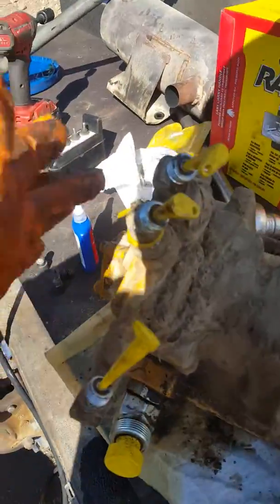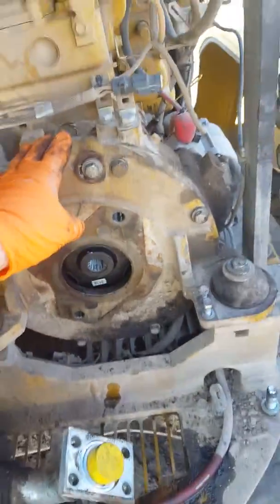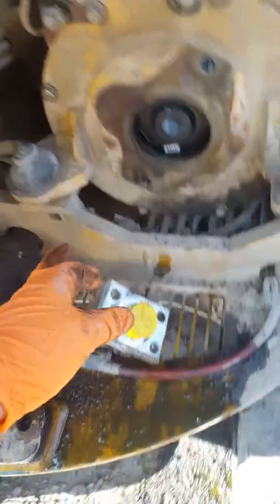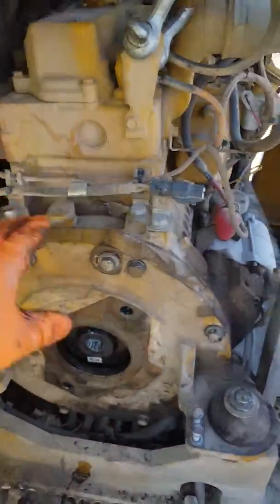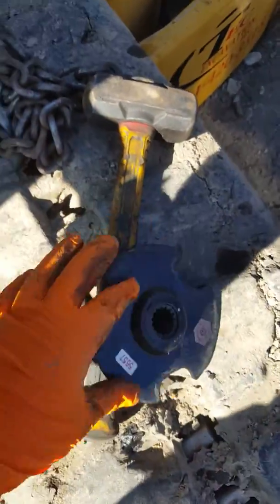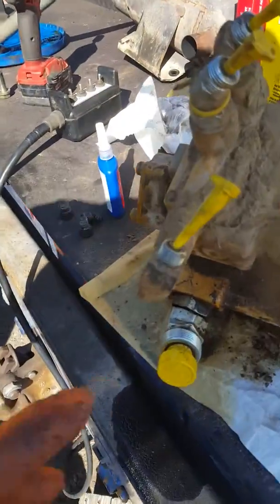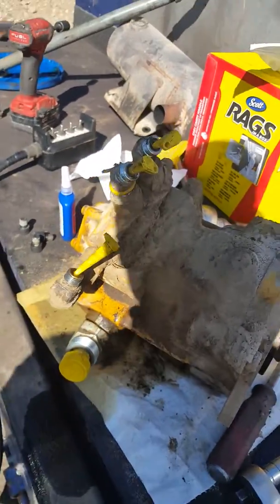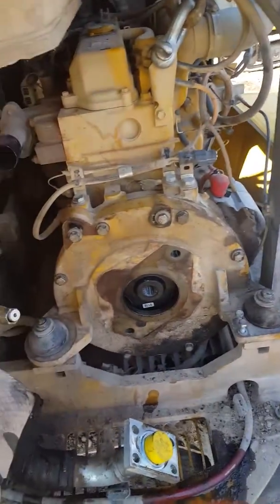How to take off hydraulic pump on a 305.5e cat mini excavator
Taking off the hydraulic pump and changed out the cupper to hydraulic pump to the engine